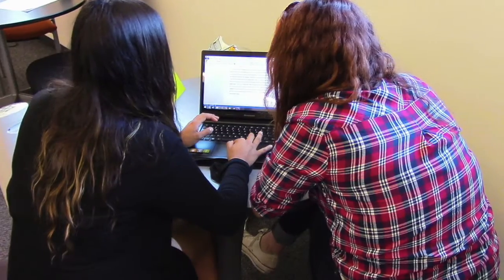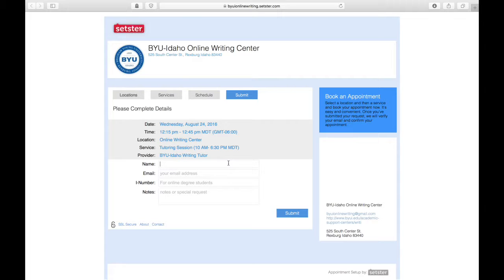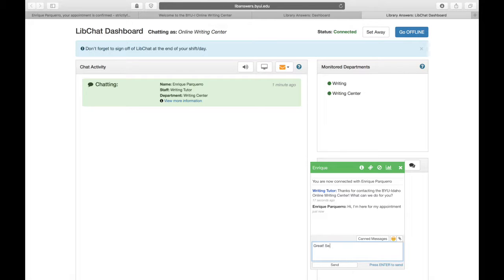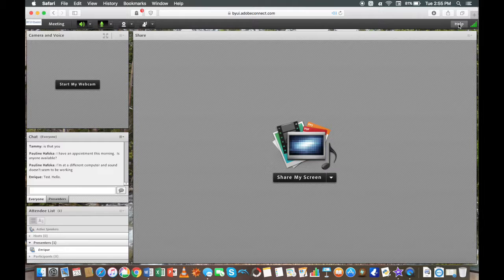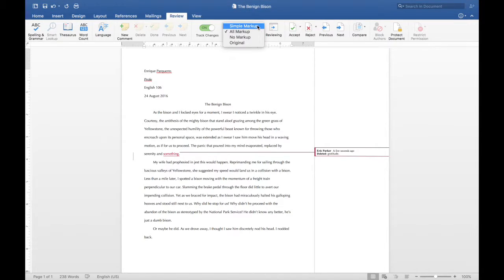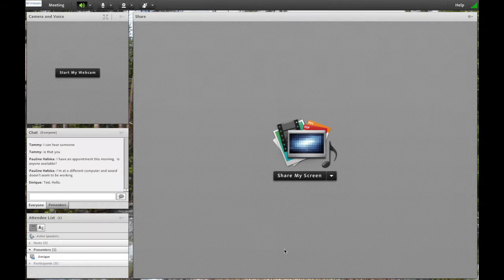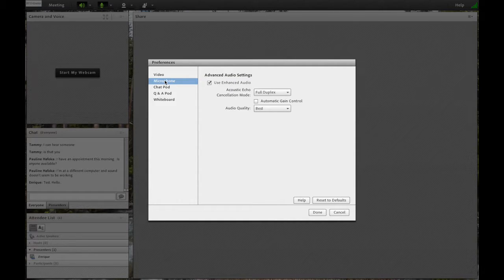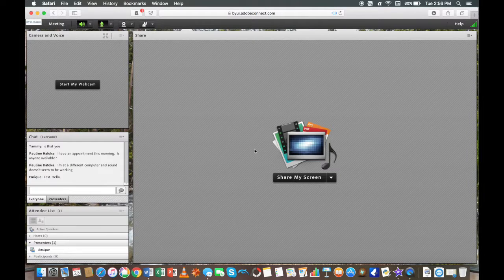Online Writing Center - Complete How to Videos